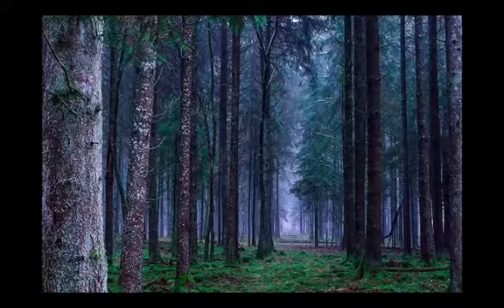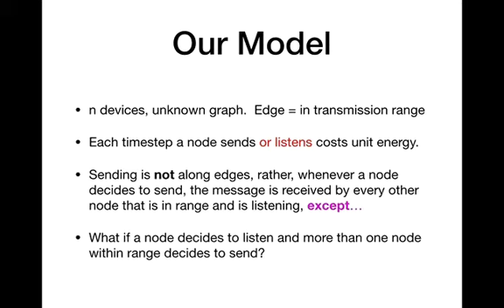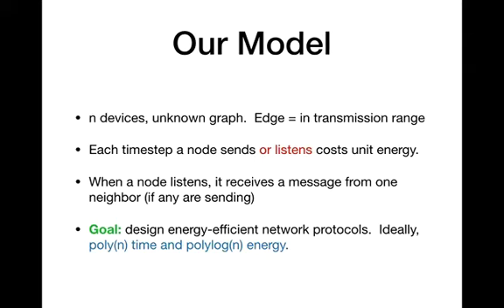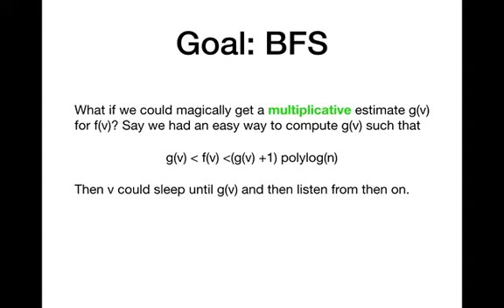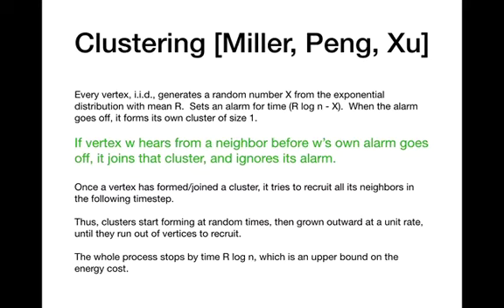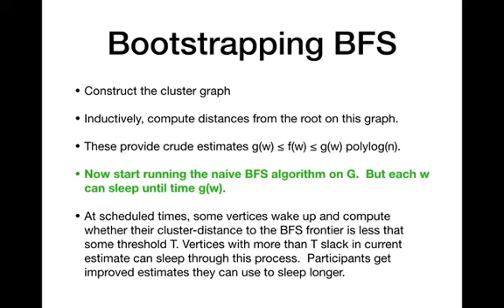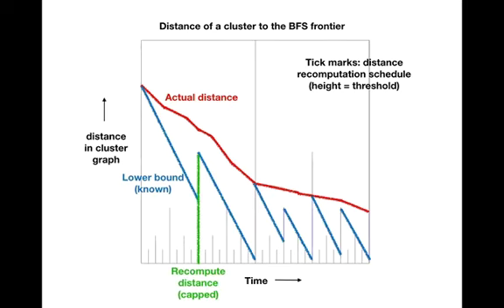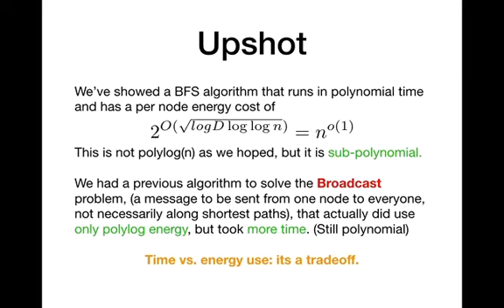Energy Aware Computation in Radio Networks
This is a slide presentation, given by Varsha Dani, of joint research by Yi-Jun Chang, Varsha Dani, Thomas P. Hayes, and Seth Pettie.  It is an extended version of a talk presented at the PODC 2020 conference.

We introduce a new model for energy-aware computation on radio networks.  Unlike previous models, our model charges for energy used when nodes are using their radio receivers to listen for messages, not just for sending them.  Therefore, to be energy-efficient, we need algorithms that intelligently power off their receivers when possible.

In this context, we study the problem of Breadth-First Search: all nodes in the network seek to compute their shortest-path distance from a designated root node.  We show that this can be done with a substantial energy savings as compared with the naive parallel BFS algorithm.